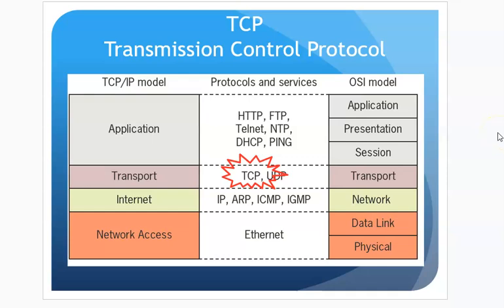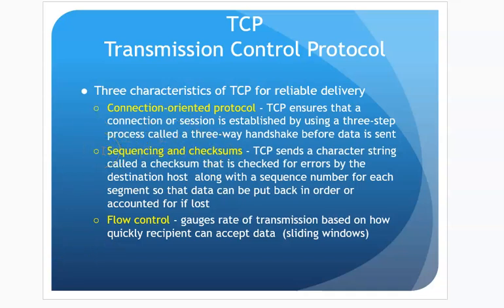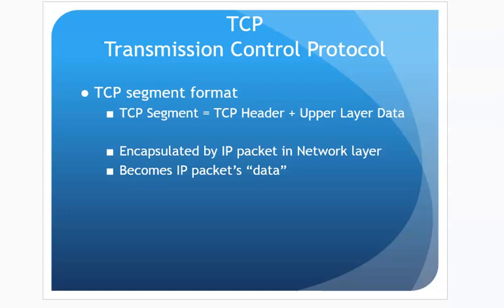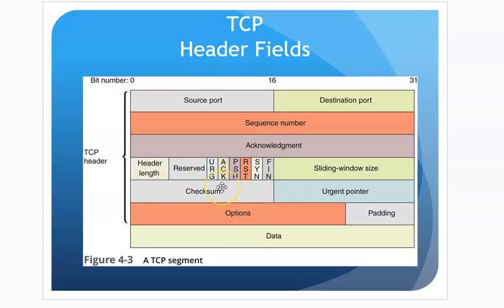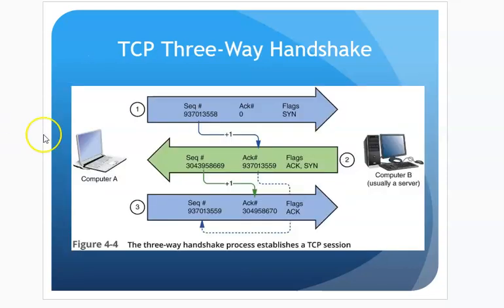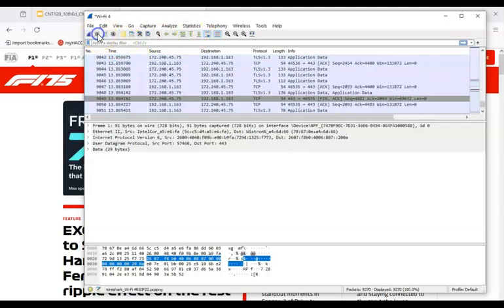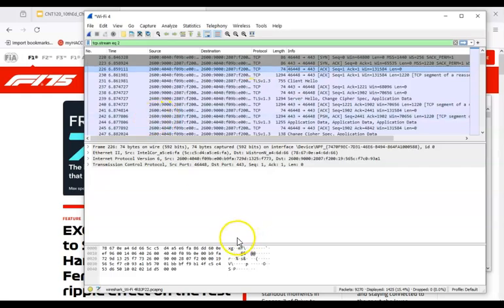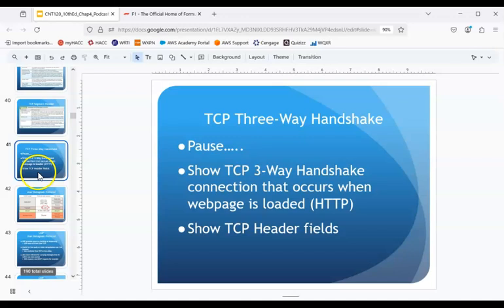CNT120 Chap4 10ed 2 TCP